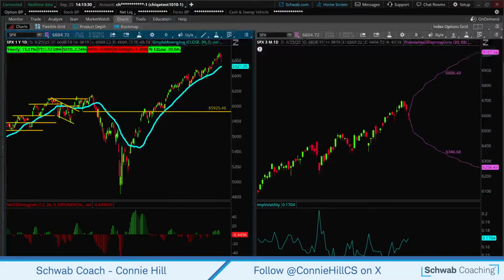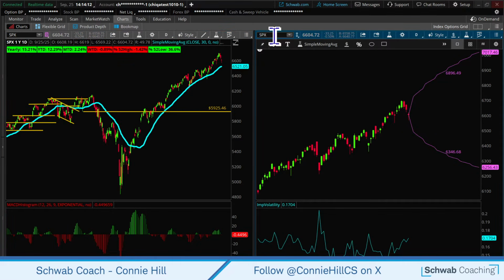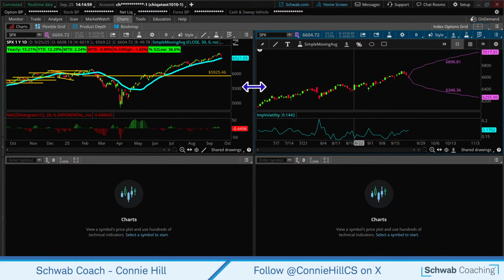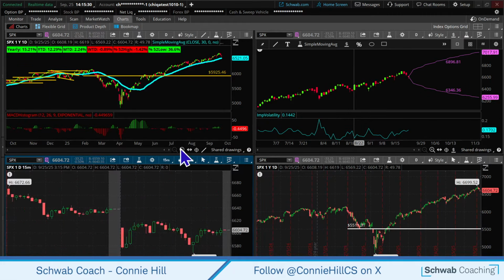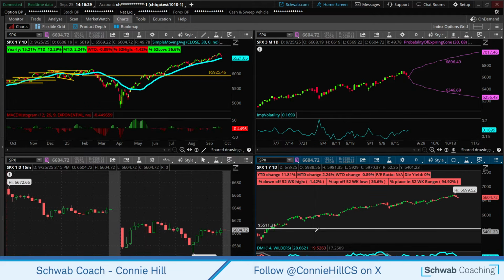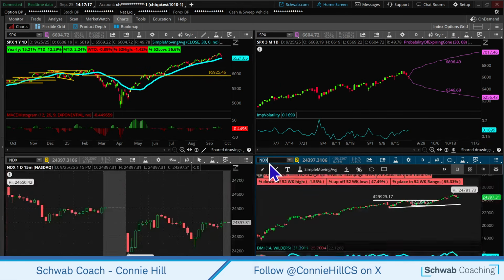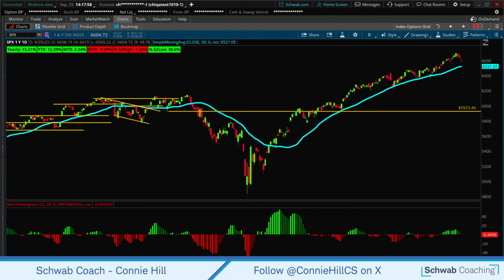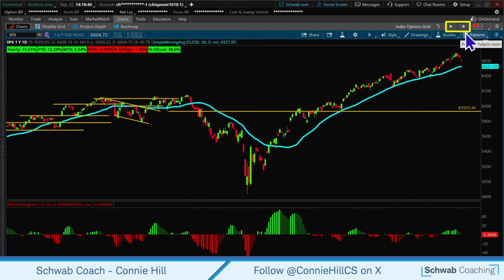Quick Tips for thinkorswim: Grid Charts Guide With thinkorswim Charts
Want to compare multiple stocks--or the same ticker across different time frames without flipping back and forth? In this thinkorswim Quick Tip I'll show you how to set up grid charts so you can see everything you need to see on one screen. It's simple, fast and a huge time saver for active traders.
0925-LD84